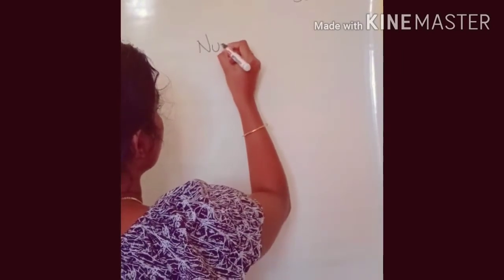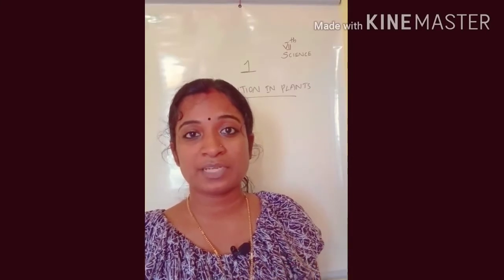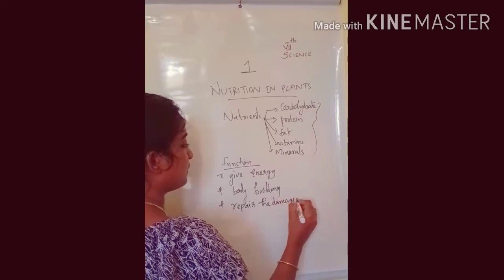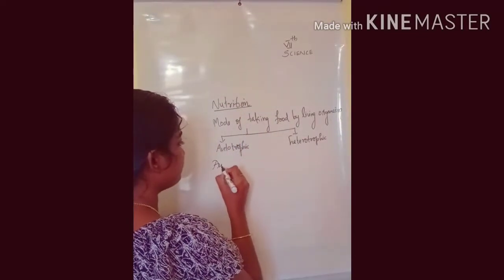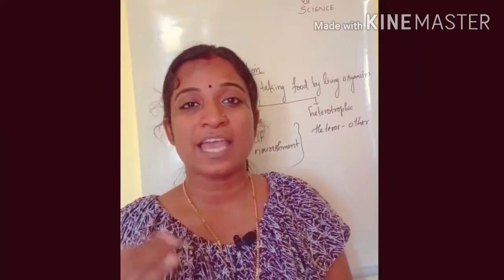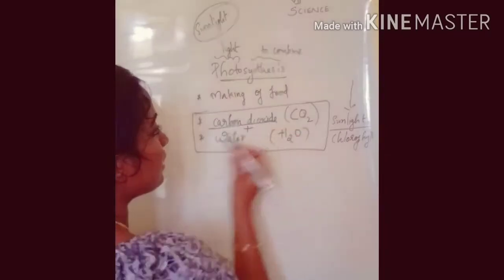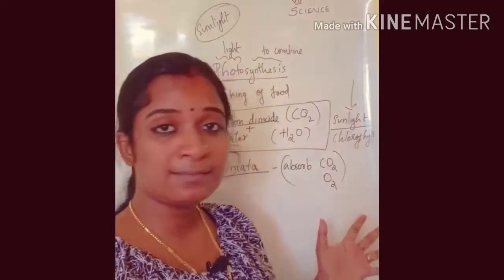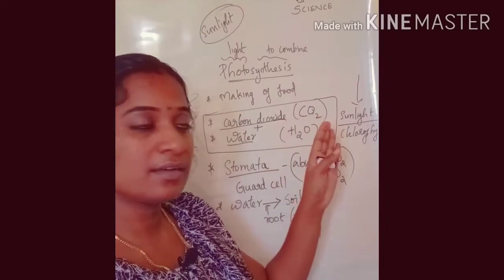Nutrition in plants-7 class-science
7 the NCERT- SCIENCE
nutrition in plants
photosynthesis
Heterotrophs
autotrophs